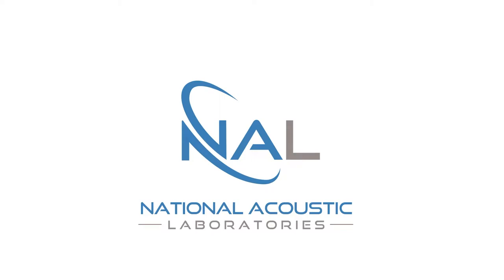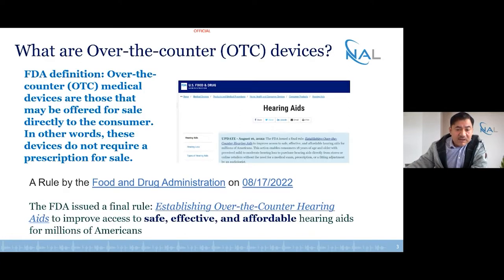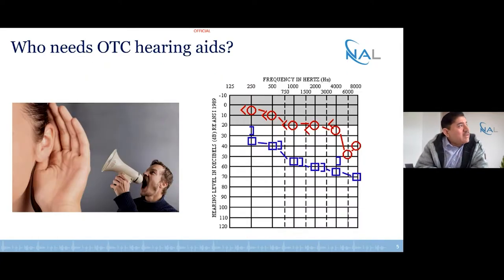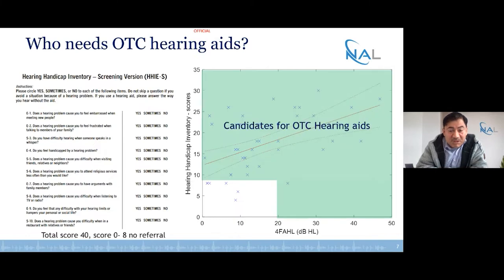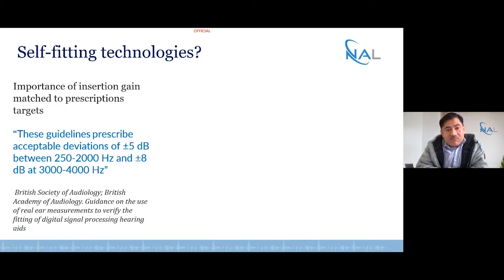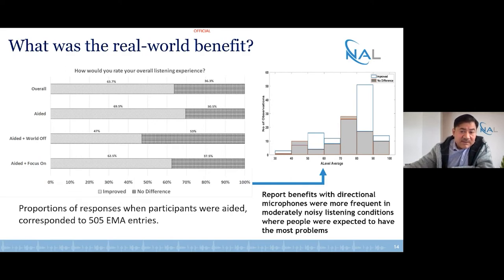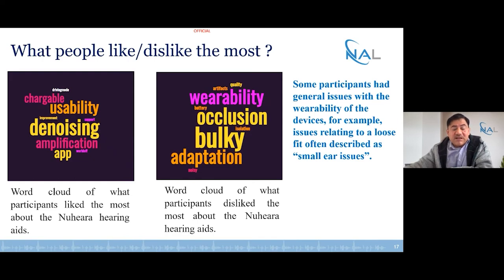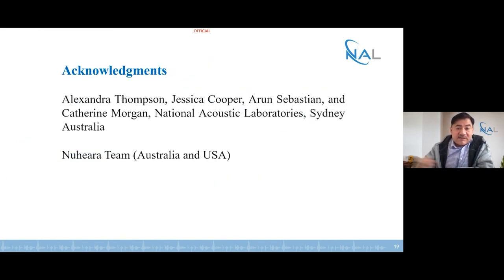Soundbites S03E05 - Real-world evaluation of over-the-counter hearing aids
Recently, the U.S. Food and Drug Administration introduced a new category of over-the-counter (OTC) hearing aids, enabling consumers (adults, above 18 years of age) with perceived mild to moderate hearing impairment to purchase hearing aids directly in-store or on-online online without the intervention of a hearing healthcare professional. The primary goals are to reduce the cost of hearing aids and improve accessibility to hearing aid interventions in the U.S adult population.

As a result of the FDA ruling, the hearing aid industry has rallied to develop newer hearing aid technologies for OTC markets, introducing remote connectivity through mobile technologies for remote fittings, and incorporating self-fitting methodologies as primary features of the technology.

NAL conducted a clinical trial of a new hearing aid directed to the OTC markets. Prospective users of these self-fitting OTC hearing aids were recruited to perform several behavioural assessments of hearing aid fitting and device performance relative to unaided listening, under control laboratory conductions. Participants also conducted real-world evaluations of the technology, with everyday surveys of their individual listening experiences collected using ecological momentary assessment (EMA) technology. Machine learning and other methods were used to uncover insights into user needs for such technologies and understand the challenges they have in everyday listening conditions. Our findings should serve to guide patients, clinicians, and manufacturers of OTC hearing aids.